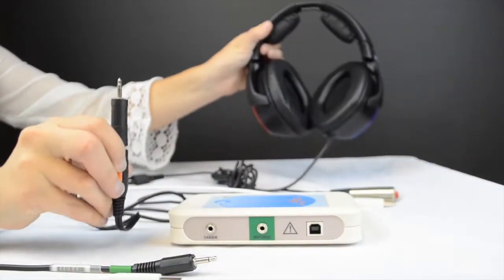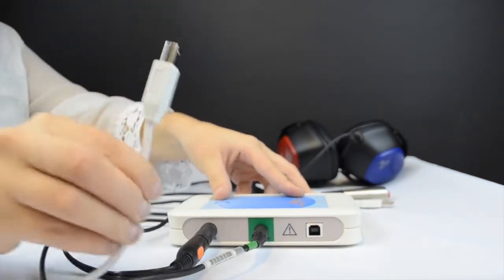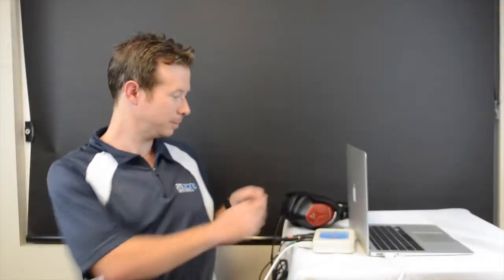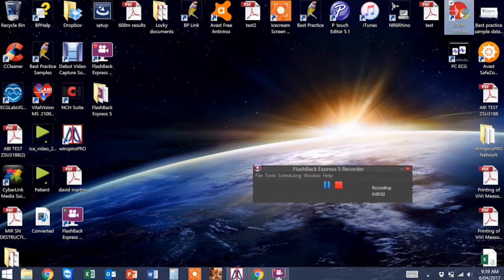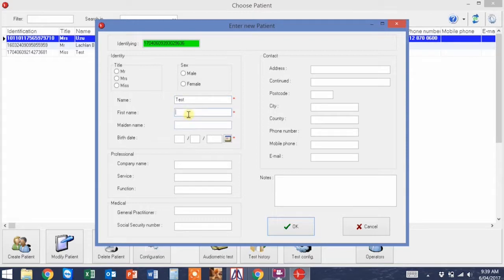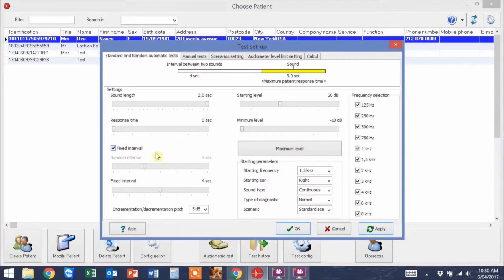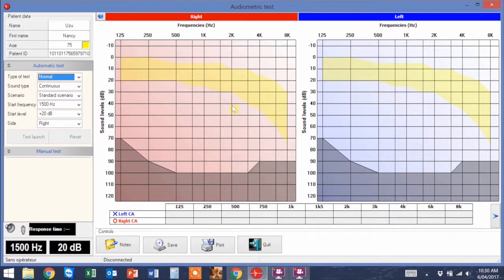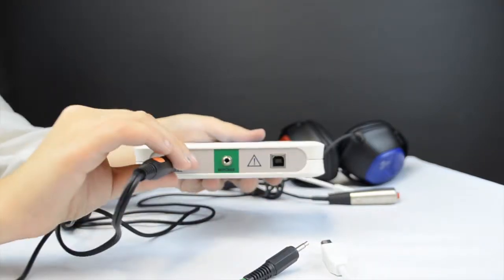Electronica PC Based Audiometer Assembly/Operation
Simple USB connection to PC
Easy to install, intuitive &  comprehensive software
Interactive and intuitive
Manual and automatic programmable modes
Optimization of the tests, configuration of scenarioes
Rapid execution (keyboard, mouse, personalization of programs)